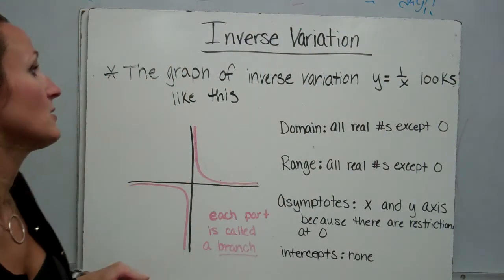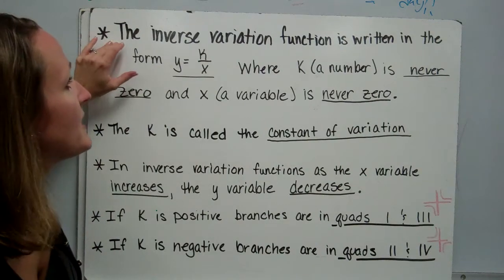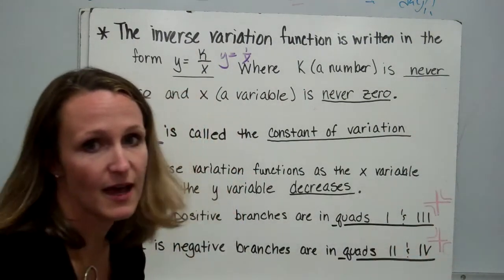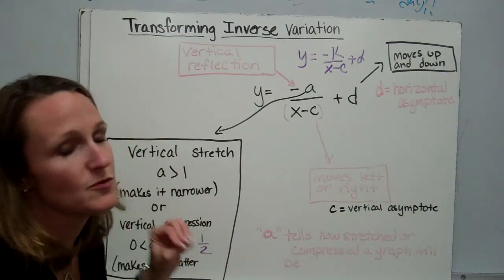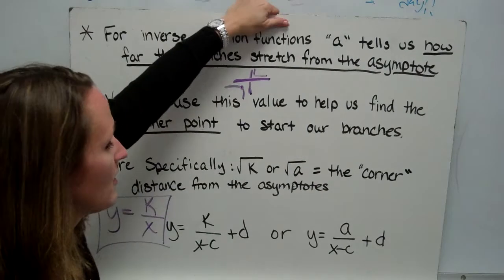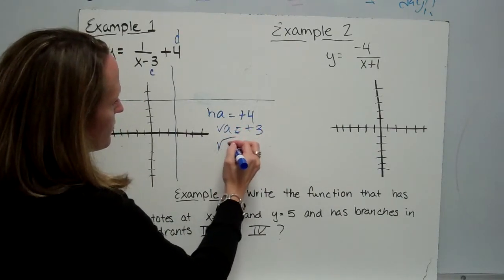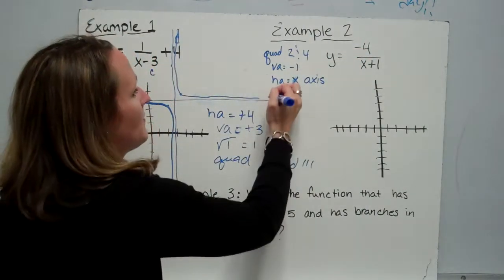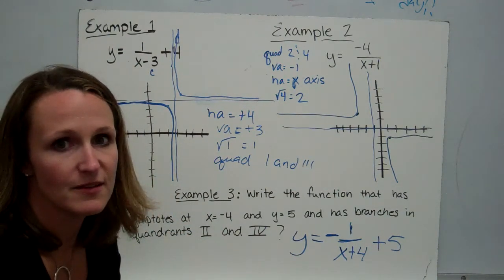Inverse Variation Functions